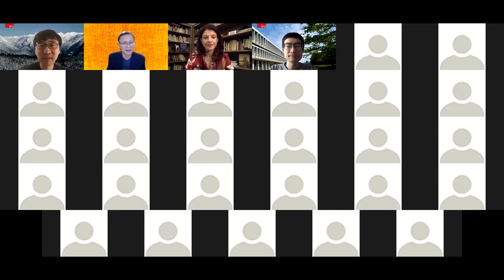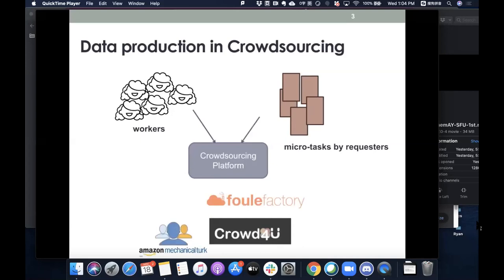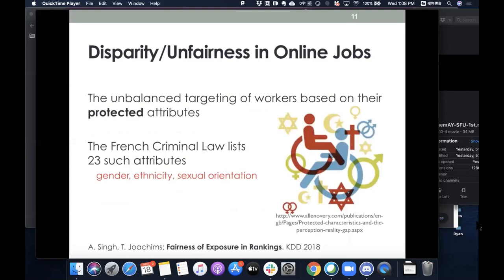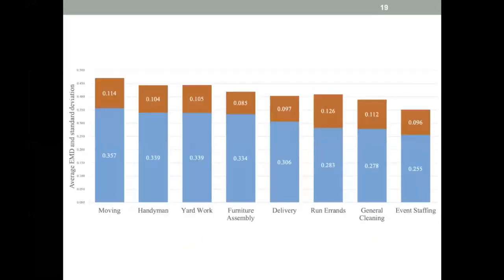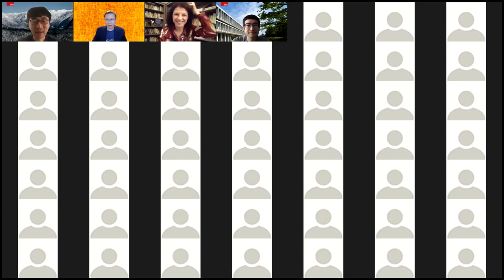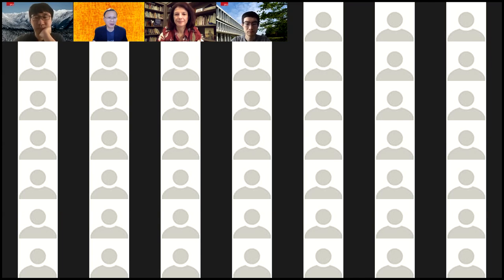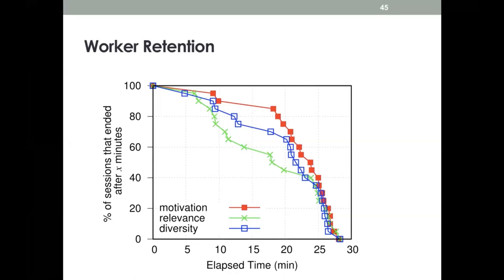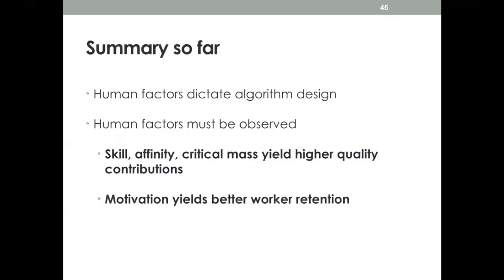Humans in Online Job Markets (Trustworthy Data Science and AI)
SFU Data Science Research Group presents
Seminar Series on Trustworthy Data Science and AI

Humans in Online Job Markets

Sihem Amer-Yahia
Computer Scientist; Director of French National Centre for Scientific Research, Editor-in-Chief

Online labor markets are increasingly becoming a destination for work. These marketplaces include freelancing platforms such as Qapa and MisterTemp' in France, and TaskRabbit and Fiverr in the USA. On those platforms, workers can find temporary jobs in the physical world such as moving furniture, or in the form of virtual micro-gigs such as helping with designing a website. I will how human factors affect algorithm design on virtual marketplaces, and a study of algorithmic fairness on those platforms. The talk will end with open questions raised a year ago at a Shonan workshop on the Future of Work.

Biography

Sihem Amer-Yahia is a Silver Medal CNRS Research Director and Co-Head of the Lab of Informatics of Grenoble. She works on exploratory data analysis and fairness in job marketplaces. Before joining CNRS, she was Principal Scientist at QCRI, Senior Scientist at Yahoo! Research and Member of Technical Staff at at&t Labs. Sihem currently leads the SIGMOD and VLDB Diversity&Inclusion initiative.